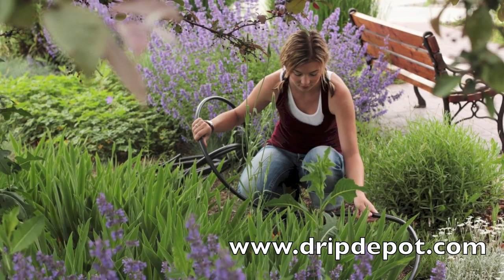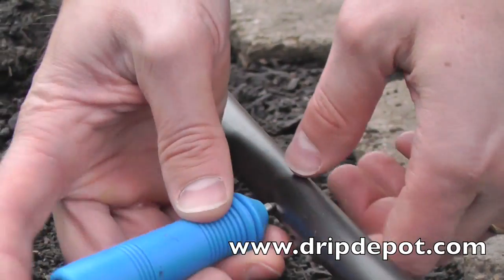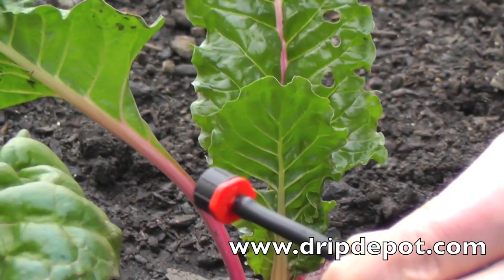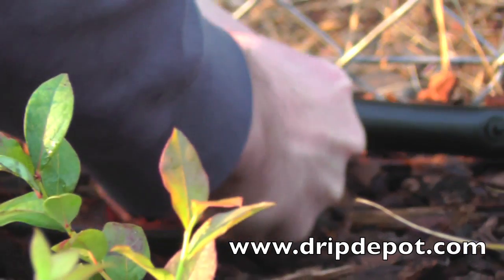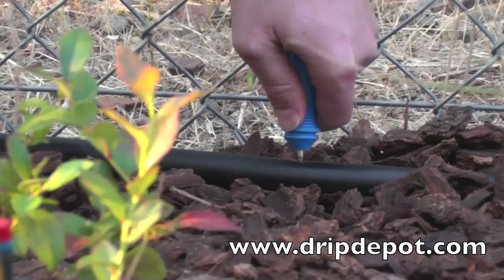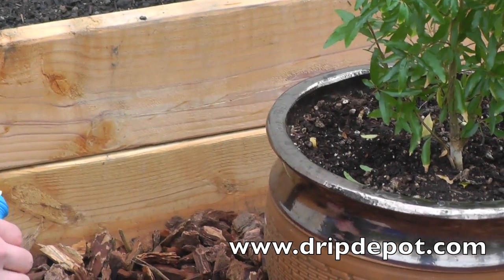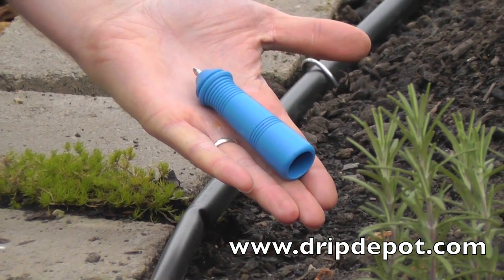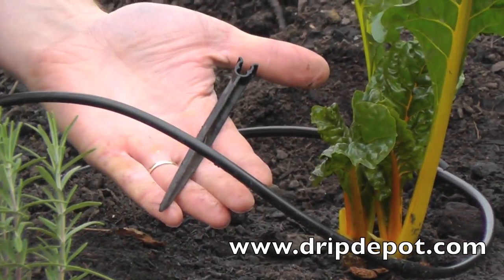How to Setup a Drip Irrigation System for Landscapes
This video shows how to install a drip irrigation system in landscapes that have many different plants with many different water requirements.